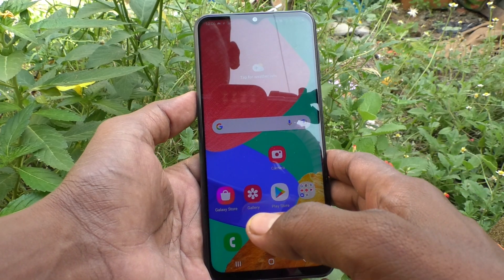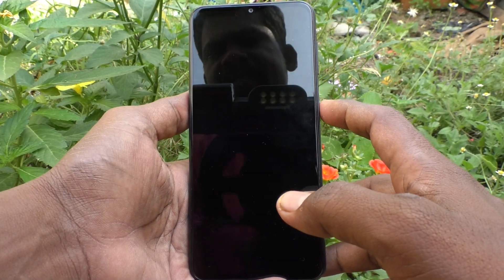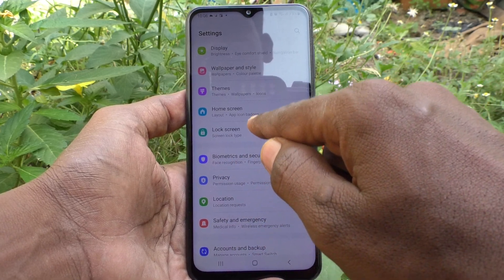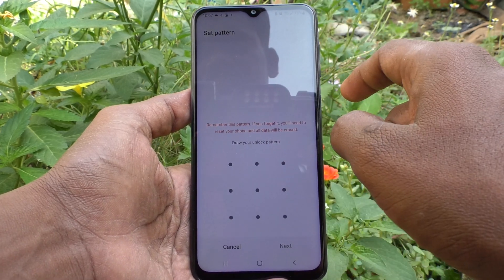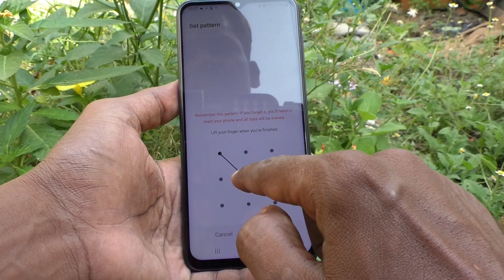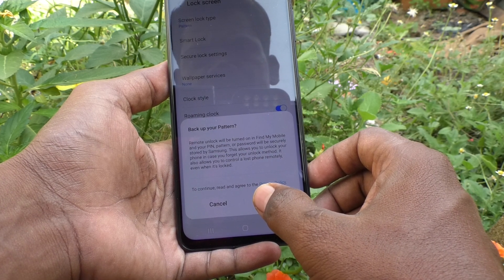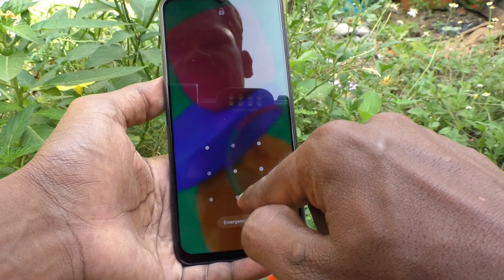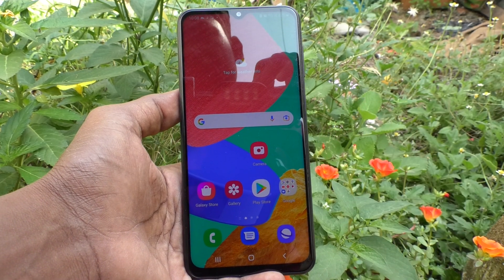How to change screen lock pattern password in Samsung Galaxy M33 5G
Samsung Galaxy M33 5G screen lock pattern password change settings: Learn here how to change screen lock pattern password in Samsung Galaxy M33 5G smartphone. By following the simple steps provided here in this video, you can easily change screen lock pattern in your phone Samsung M33 5G. My friend Adbul Rarazzq has purchased new phone Samsung Galaxy M33 5G and got struggled to change his patten lock password there He asked me in Hindi that Samsung M33 5G smartphone me screen lock pattern change kaise set kare . Then I tried to help him because I have also recently used this phone Samsung Galaxy M33 5G. I went to the settings and then lock screen and clicked on screen lock type and changed the current pattern to the new one. He was amazingly followed my instructions on How to change screen lock pattern password in Samsung Galaxy M33 5G and successfully done changing his pattern lock himself. And then now he don't need any further assistant in this matter. I humbly requested me to upload a new video on how to change screen lock pattern password in Samsung Galaxy M33 5G so that it will be helpful to the all new users of the Samsung Galaxy M33 5G smartphone. Yes, then I have done it here and you are seeing it now.